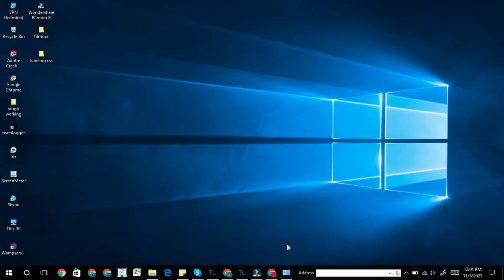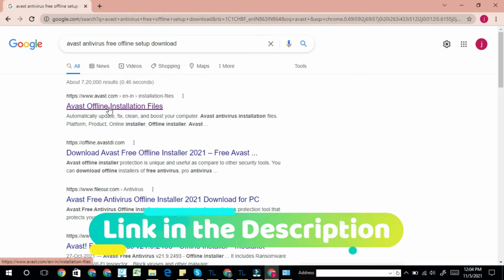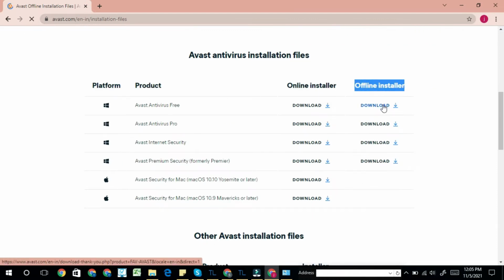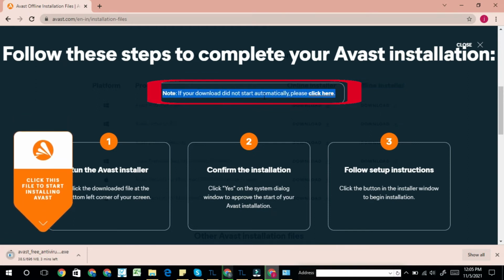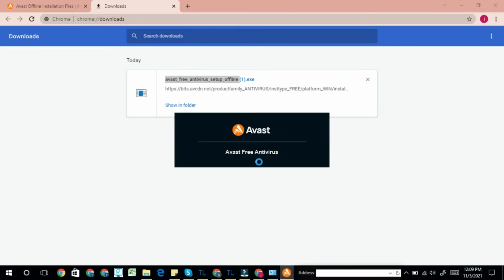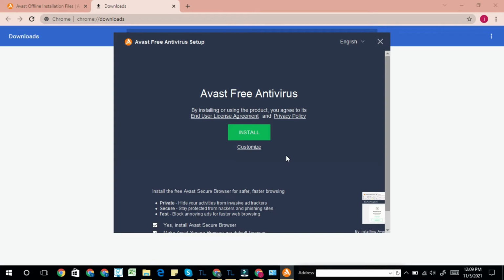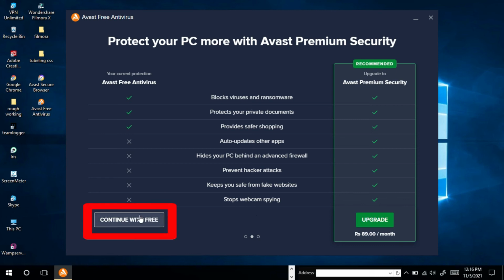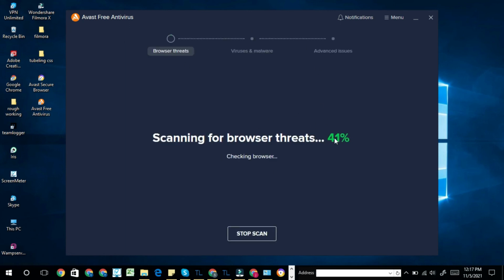How to Download Avast Free Antivirus 2022 Offline Installer Setup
In this video, We will show you how to download Avast Free Antivirus 2022 offline setup on Window 10, 11, 7 and window xp.

So, lets start with how you can download a free offline Avast antivirus installer from its official website. Just follow this video and get Download Avast Antivirus Free Offline Setup for your computer.